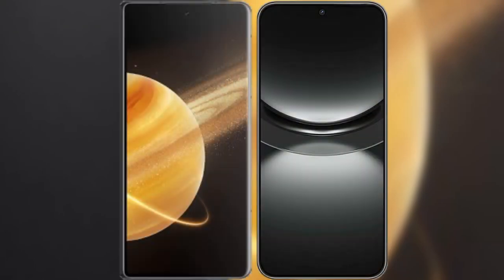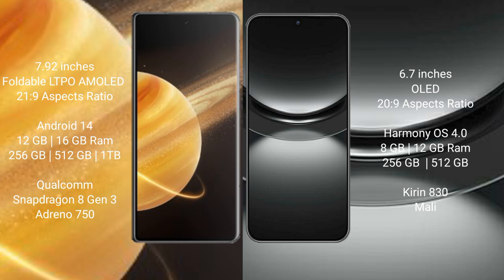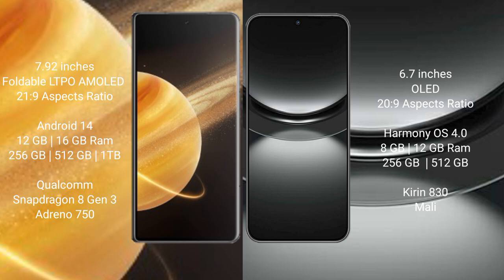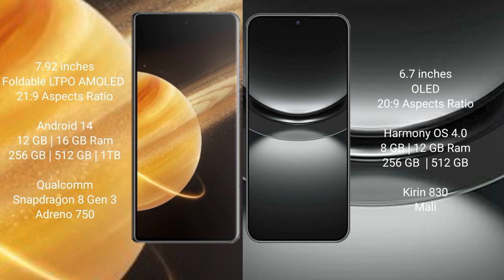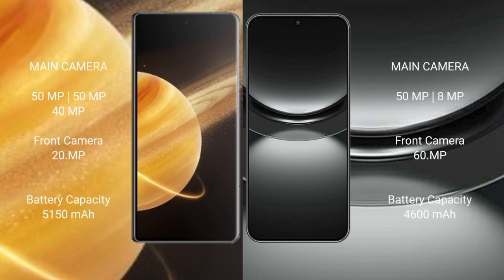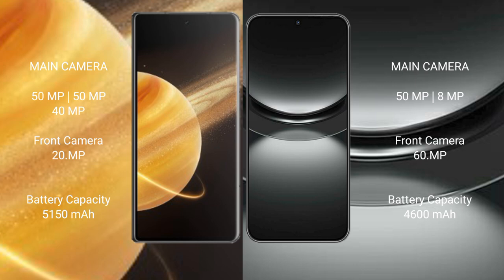Honor Magic V3 vs Huawei Nova 12 Review